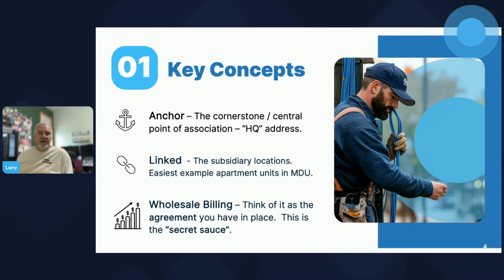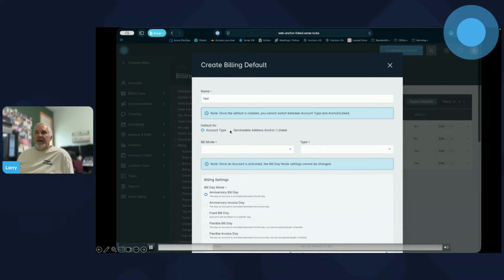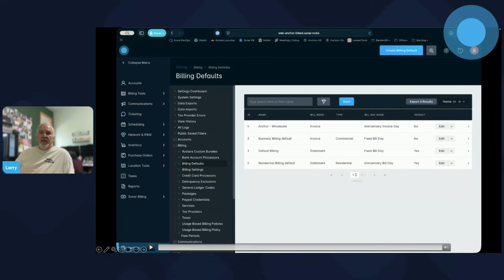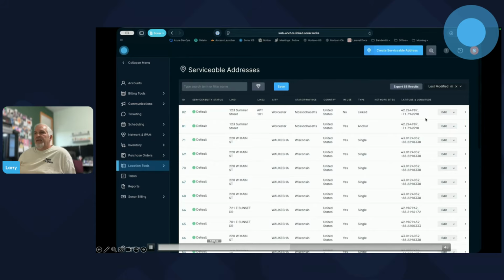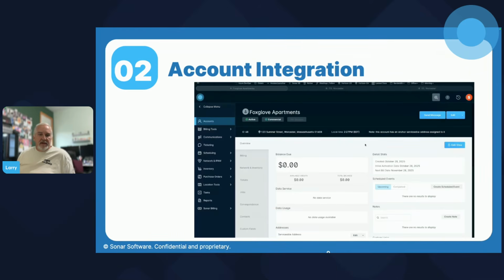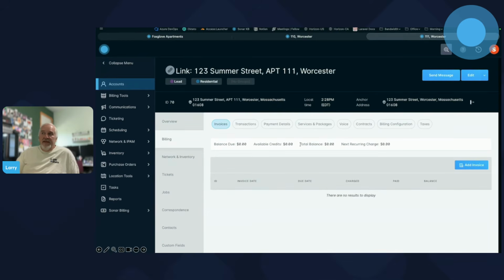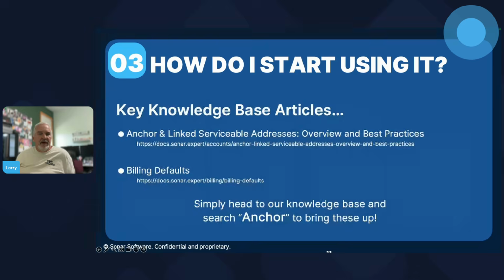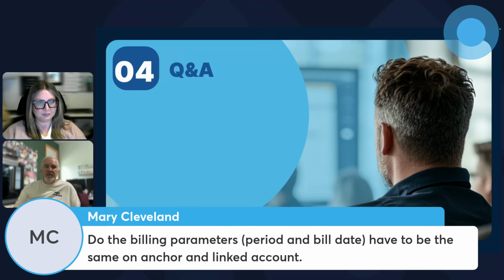Anchor & Linked Serviceable Addresses Feature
Streamline Complex Billing with Anchor & Linked Serviceable Addresses in Sonar

Managing multi-unit billing just got easier. In this Lunch and Learn, we take a deep dive into Sonar’s new Anchor and Linked Serviceable Address feature — a powerful tool designed to simplify wholesale billing and account management for ISPs serving MDUs, HOAs, and other multi-site customers.

This session explores how the feature works, how to configure it, and how it helps you deliver accurate billing, enhanced address management, and smoother provisioning experiences. Whether you're billing a property owner for dozens of apartments or managing service for corporate satellite offices, this tool brings clarity and automation to the process.

What You’ll Learn:
• Simplify MDU Billing: See how anchor accounts can centralize billing for large properties, with customizable defaults and clear relationships to each unit.
• Set Up Subsidies & Pricing Overrides: Learn how to configure service subsidies and pricing customizations between anchor and linked accounts.
• Automate Bulk Address & Account Creation: Discover how to quickly create multiple linked addresses and accounts in just a few clicks.
• Gain Billing Control & Visibility: Understand how linked billing relationships affect delinquency handling, reporting, and service availability.
• Use Service & Package-Level Controls: Limit available services and packages for linked accounts based on agreements with anchor accounts.

👥 Featuring:

Madeline Hanna, Customer Marketing
Larry Weidig, Technical Product Manager